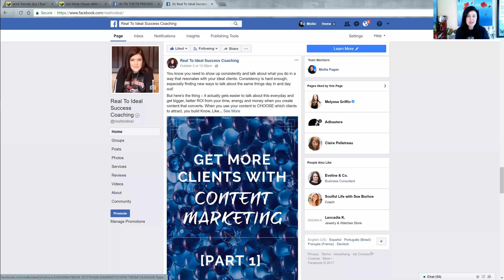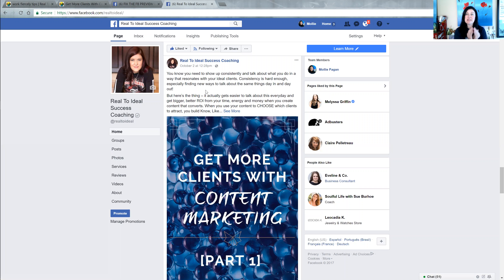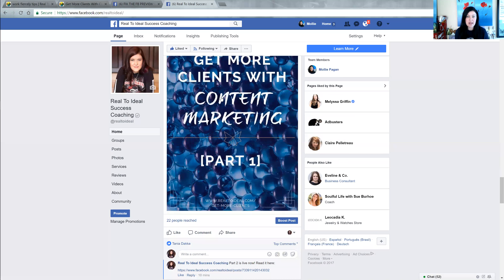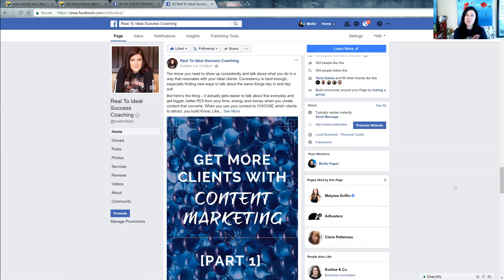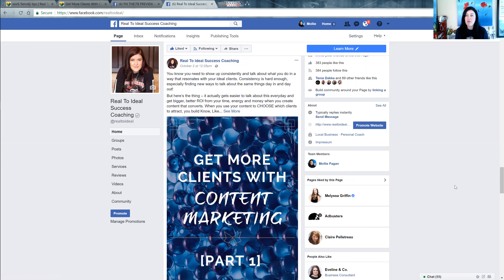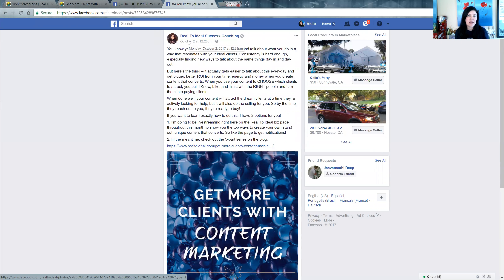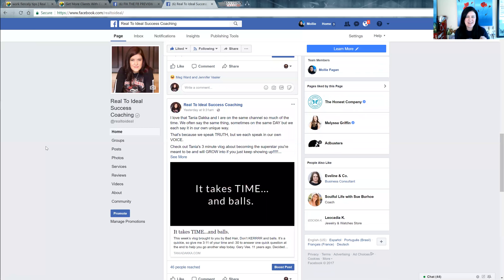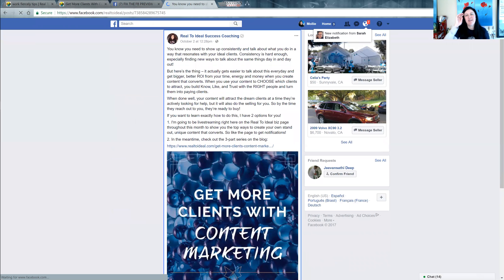Facebook Workarounds - Work Fiercely Tips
Tips for both beginners and pros, for making your links look their best on Facebook.

In this video, I'll walk you through 3 different workarounds (for beginners AND pros) to help your content stand out and shine on Facebook:

- How to share links WITHOUT theater mode
- How to fix the preview Facebook creates for links to your site/blog
- How to share posts/grab the link to a post/link to comments

For more Work Fiercely (Never Frantically) tips, tools and resources, hop over to the Work Fiercely section of the Real To Ideal blog: